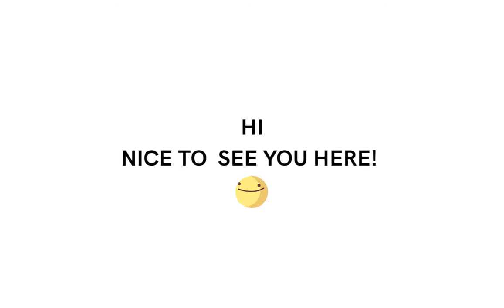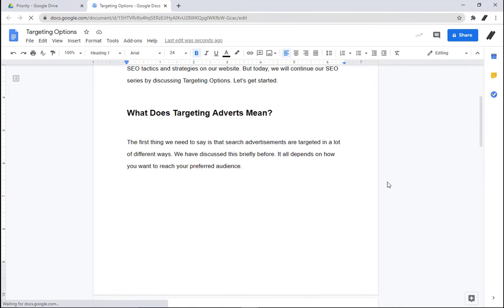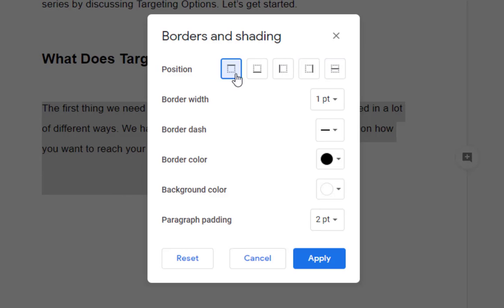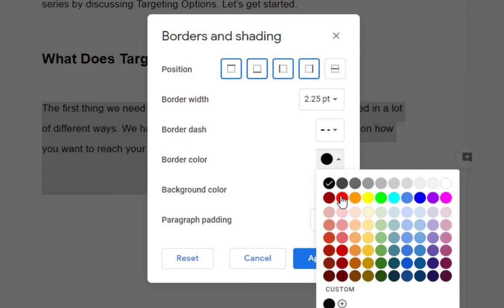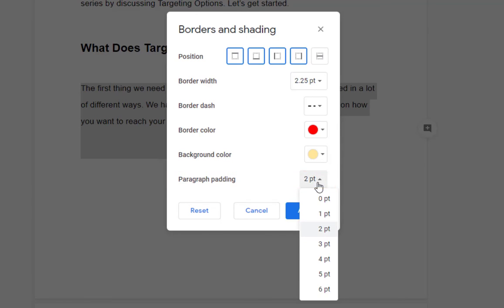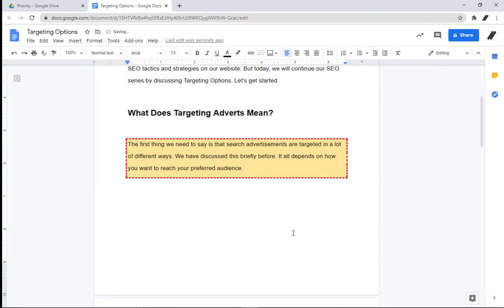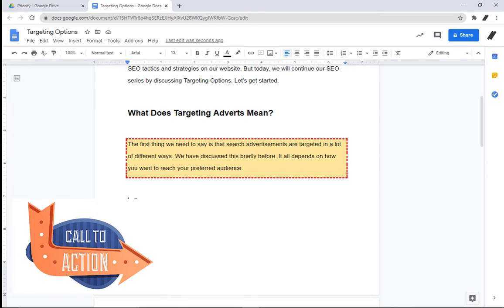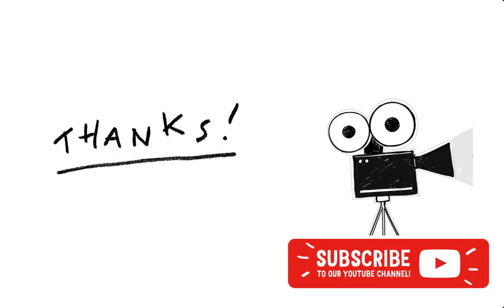How to Put Paragraph Borders and Shading in Google Docs (MAKE PARAGRAPHS POP!)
Today, we'll walk you through steps on how to put paragraph borders and shading in Google Docs. With this, you can bring your document to life and highlight important parts of it that your recipients should take notice off.

Table of Contents:
0:00 - GSuite Tips Series Intro
0:21 - How to Put Paragraph Borders and Shading in Google Docs   Tutorial
2:10 - Series Outro (We Build Digital Paths that Scale and Lasts)